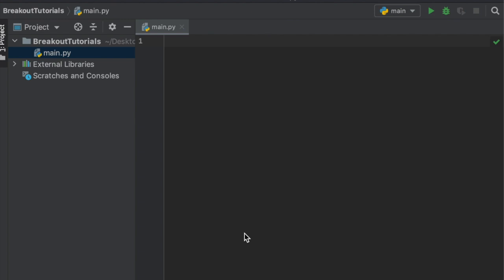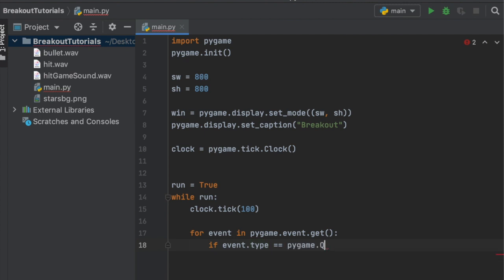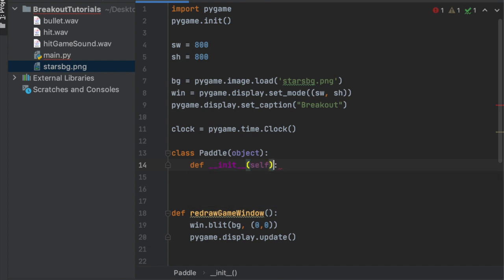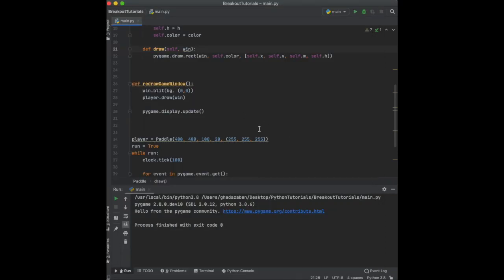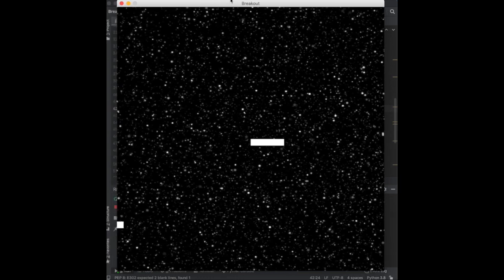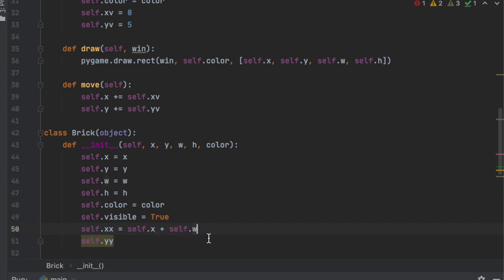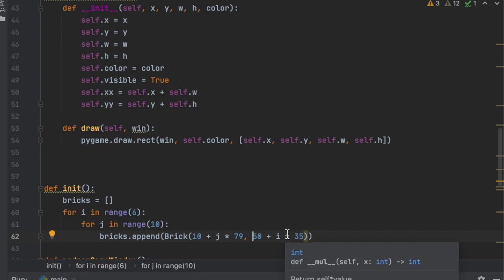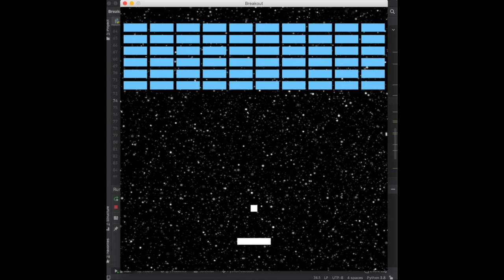Breakout Tutorial Using Python/Pygame Part 1: Creating the Design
This is Part 1 of my series on how to program Breakout using Python and Pygame.